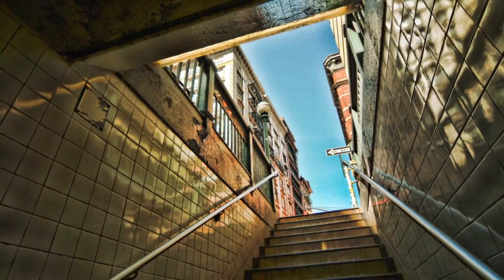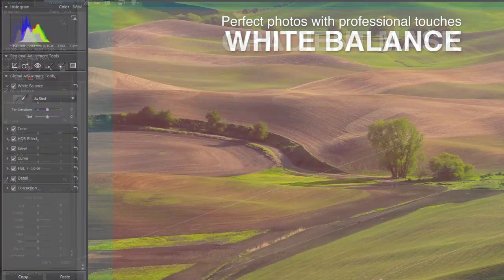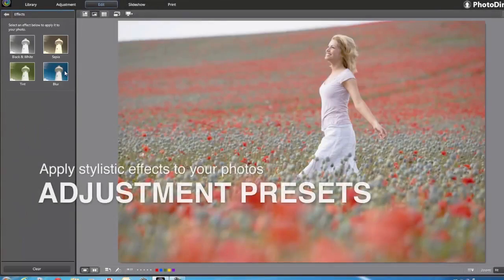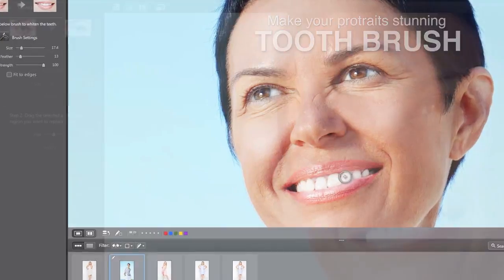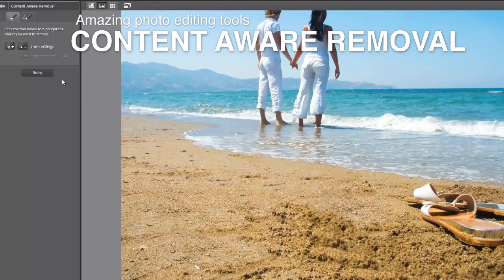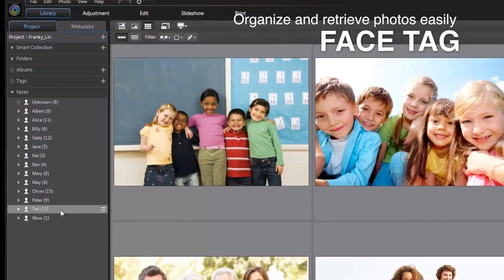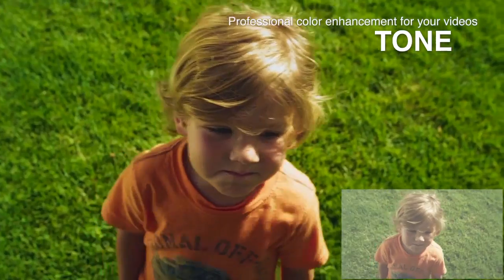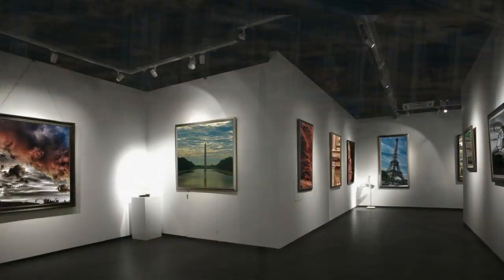CyberLink PhotoDirector 4 Intro Video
PhotoDirector 4 is a comprehensive, powerful, and intuitive solution to create professional looking photos. From the moment your photos are imported, you are empowered with new and unique features that bring out depth and sharpness in your masterpieces. Portraits become flawless, scenery transforms to your desire.